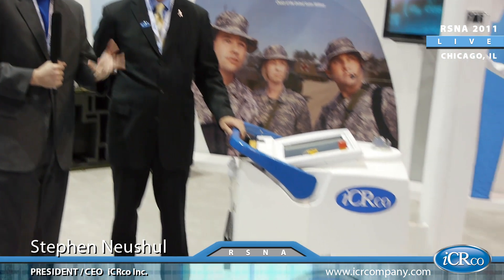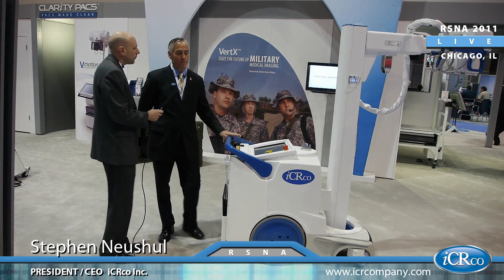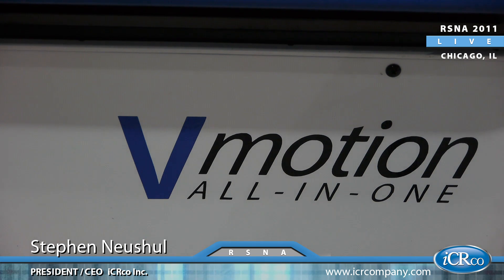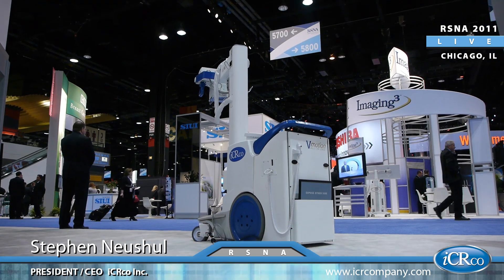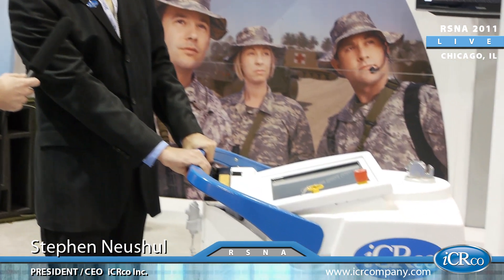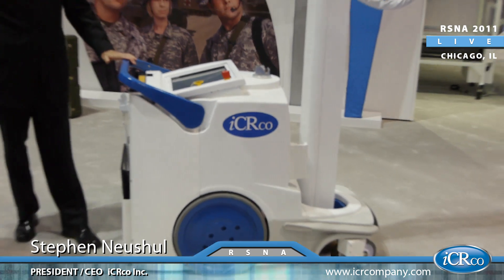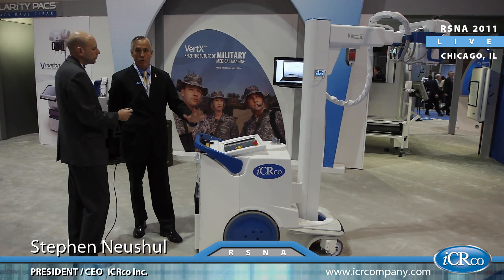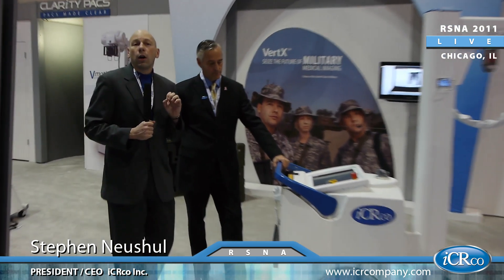Episode 6 RSNA 2011 iCRco Podcast Portable Low Dose Solutions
iCRco rolls out a variety of solutions for Portable and Low Dose including the Vmotion All In One Portable. This Needle Phosphor capable portable CR system boasts and impressive 32 second cycle time. The portable offers a variety of mobility solutions and offers an intuitive touchscreen acquisition monitor known as XC. XC has been been developed carefully for portable imaging optimization.  This CR portable is durable light weight design and will remian and robust imaging solution for a long time. The CR plates are ultra thin and can easily be upgraded to both Needle and standard phosphor CR screens. Needle phosphor has a dose potential of up to 75 reduction over standard CR.